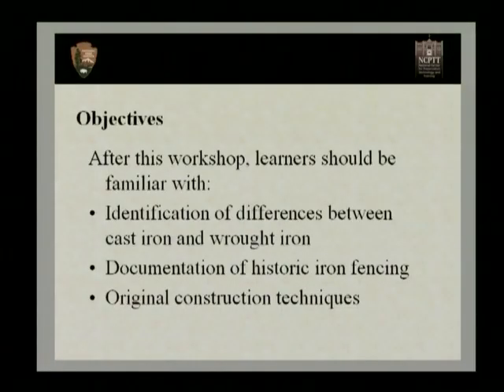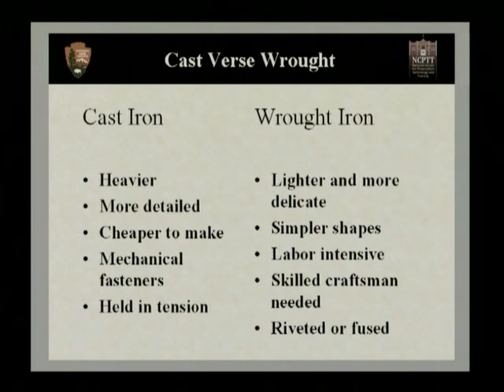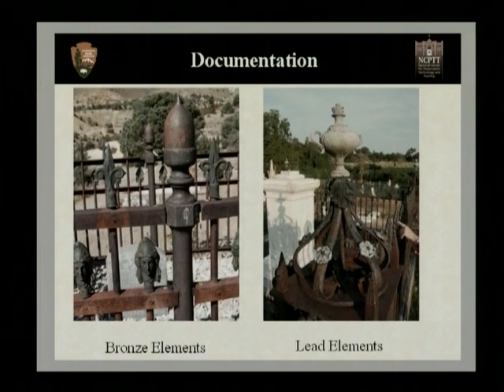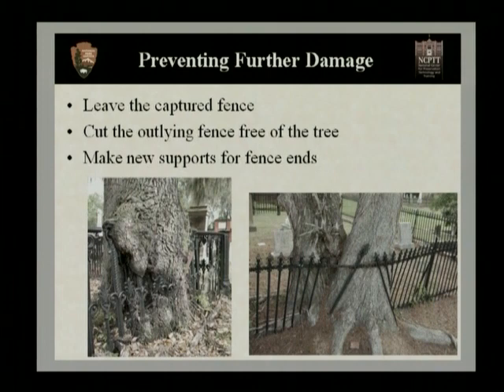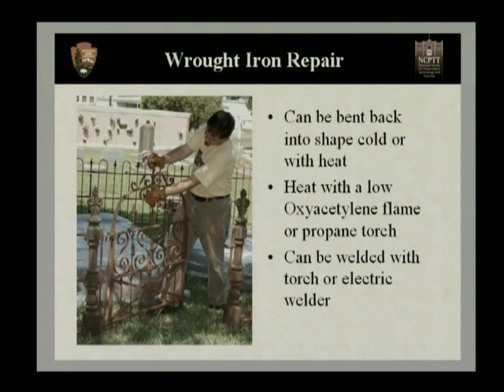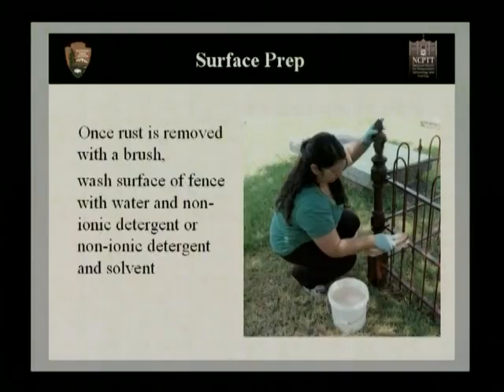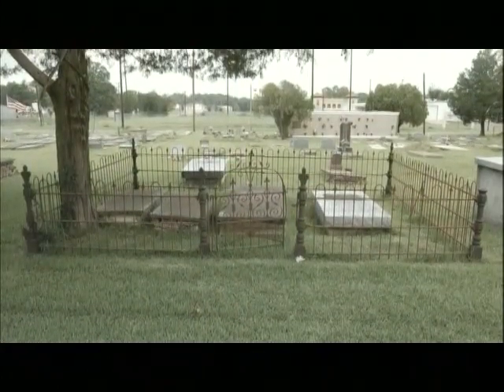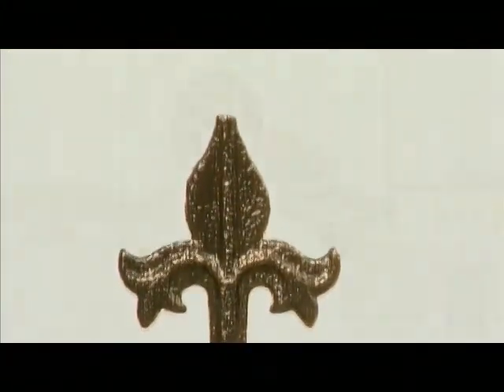Basics in Iron Fence Care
Materials Research Chief Mary Striegel and Materials Conservator Jason Church conduct a TEL NPS course "Basics in Iron Fence Care."